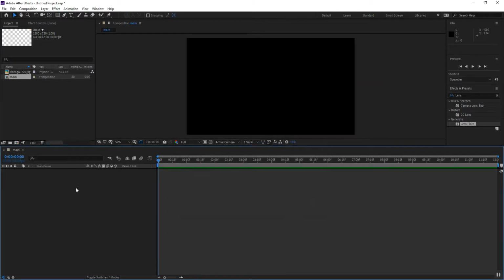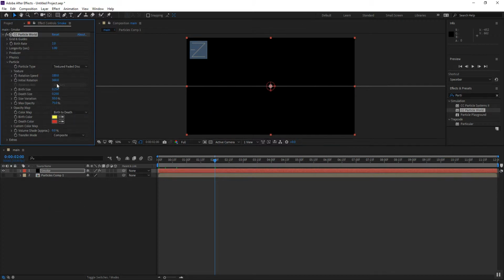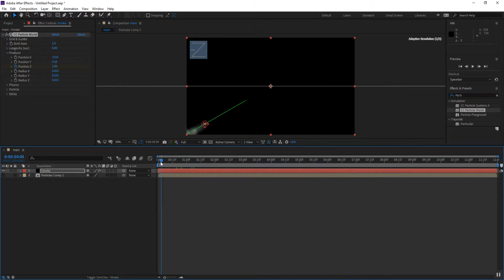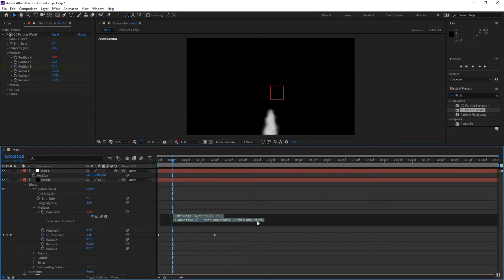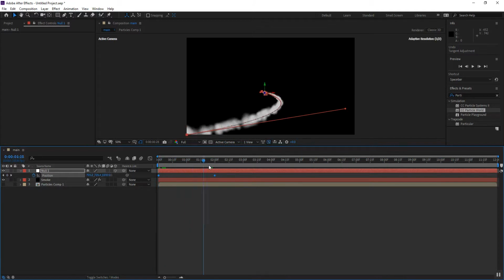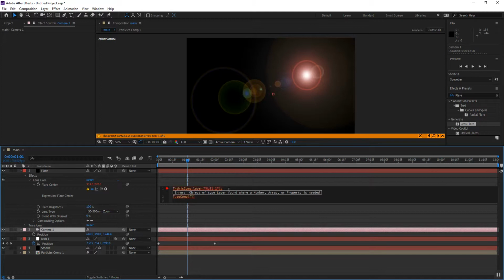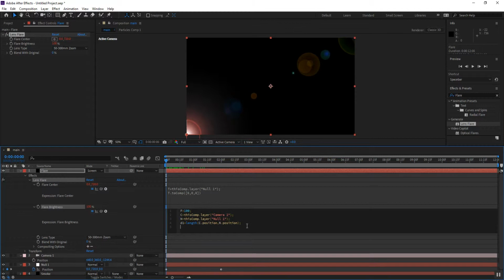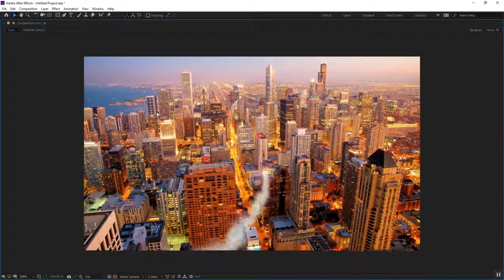After Effects - Intermediate - 3D Smoke with Lens Flare